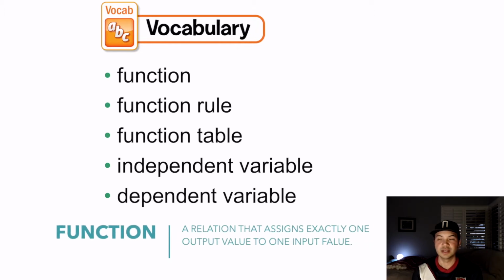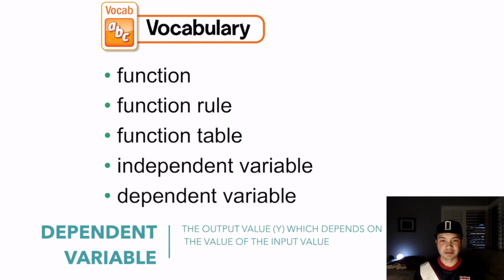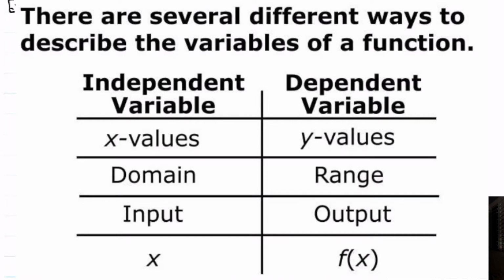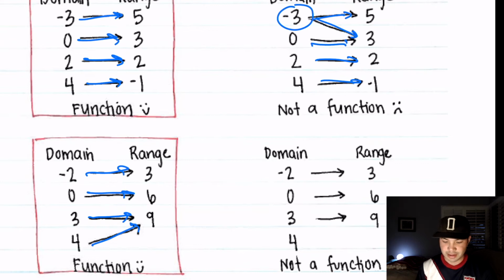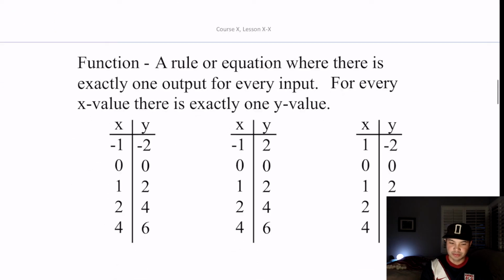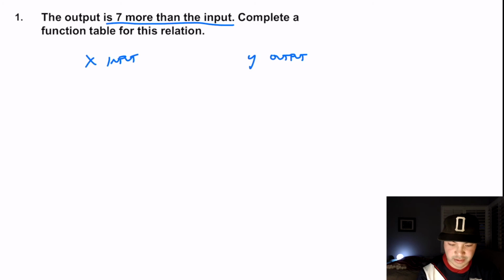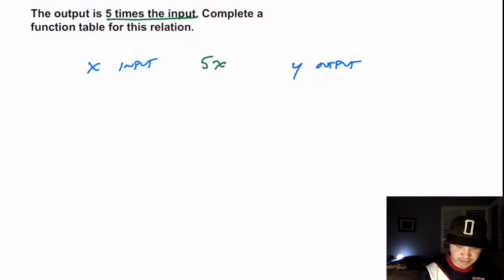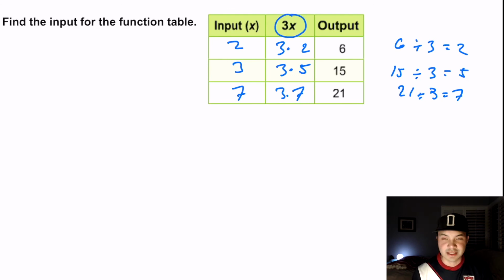Introduction to Functions and Function Tables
This video is an introduction to what a function is and how to create function tables based on certain rules. If you're in my Math 6 class, this corresponds to Chapter 8, Lesson 1 in the California Glencoe Math, Course 1 textbook.
I also did a video where I showed why you can't have two outputs for one input while playing Valorant. You can check that out Functions and Breaking Valorant